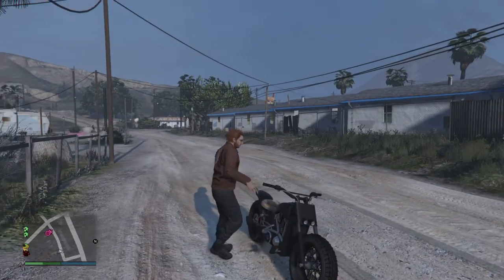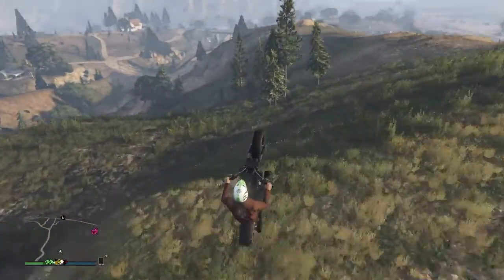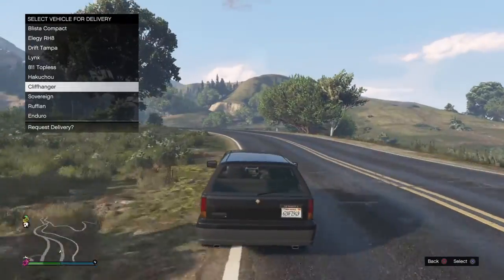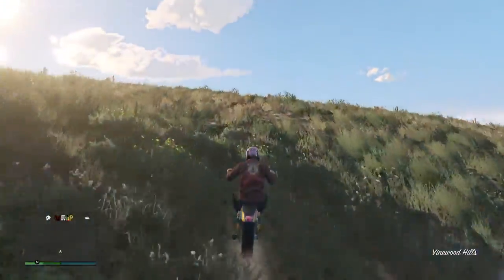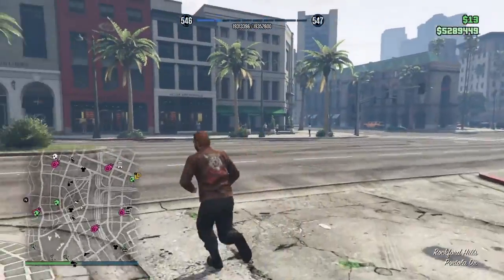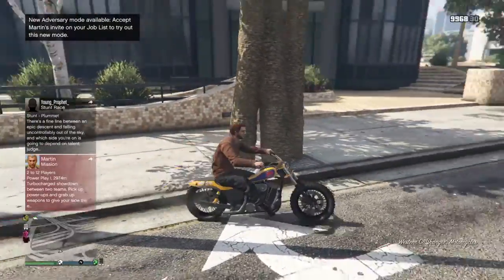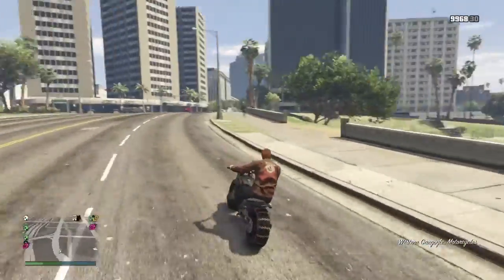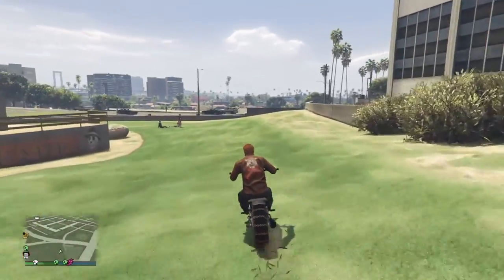Gta v the clifthanger vs the gargoyle wich bike is better